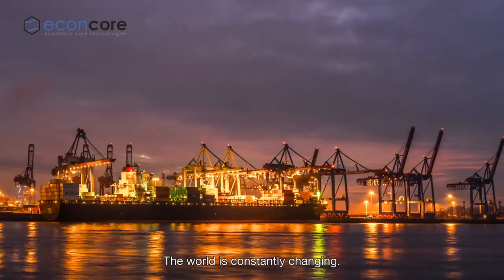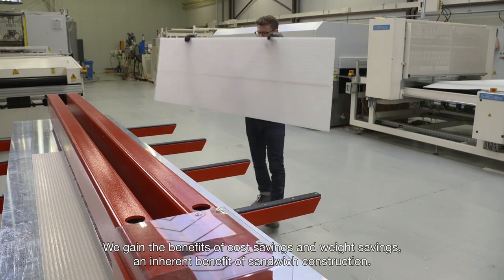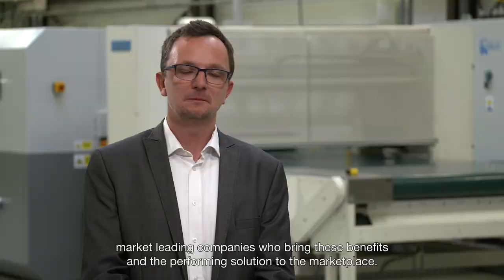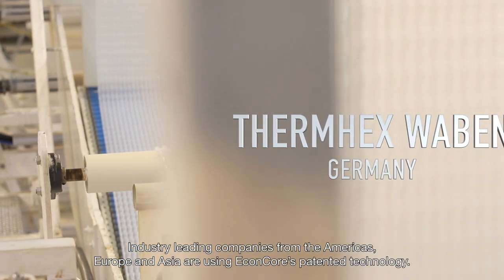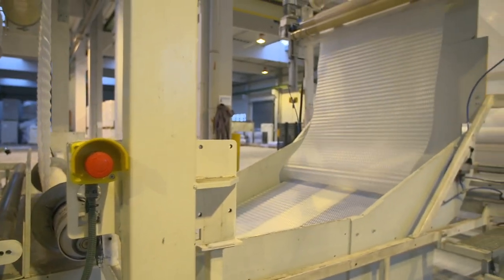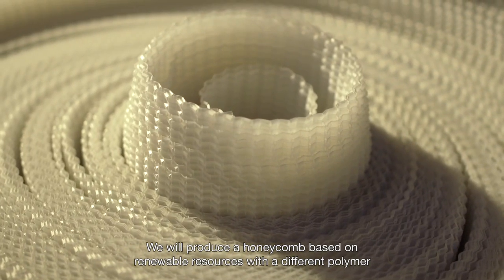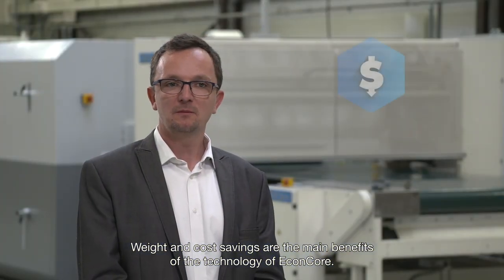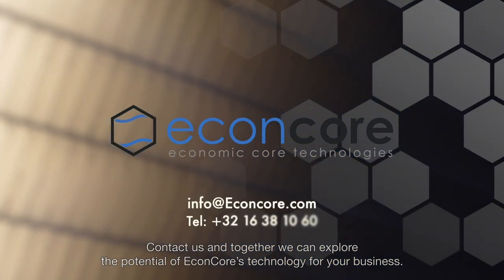EconCore - Thermoplastic honeycomb sandwich materials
EconCore, provides technology for the continuous production of honeycomb sandwich materials. The unique ability to produce rigid but lightweight panels within a cost-efficient, integrated high-volume production process is licensed by several companies over the world.